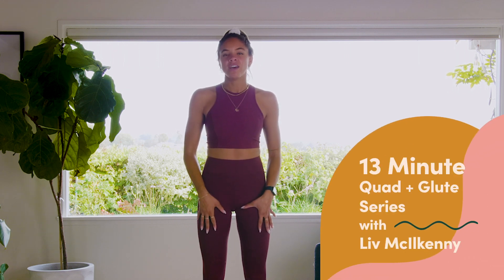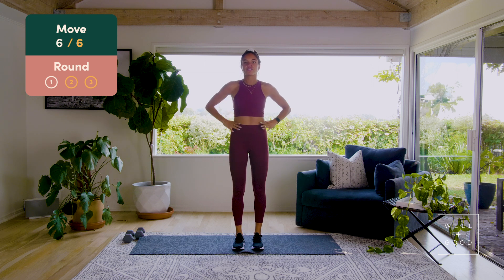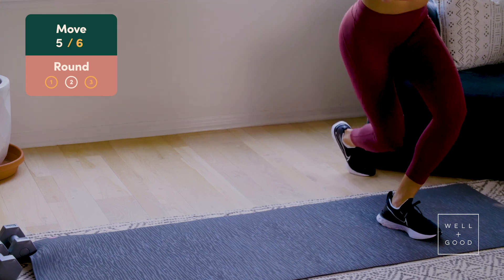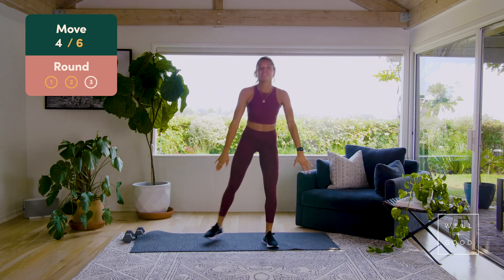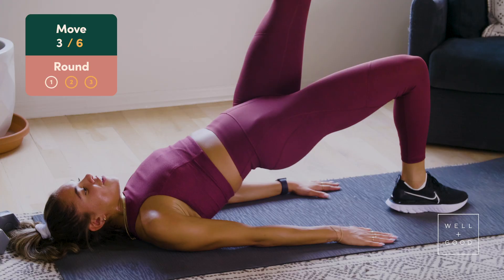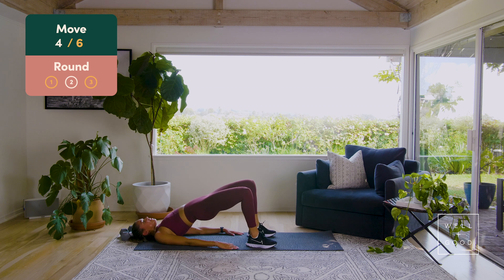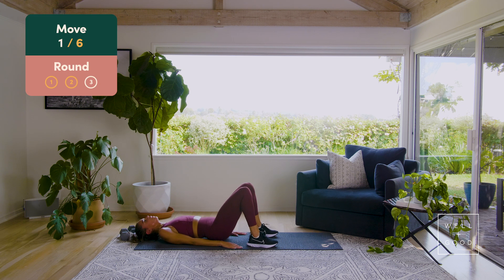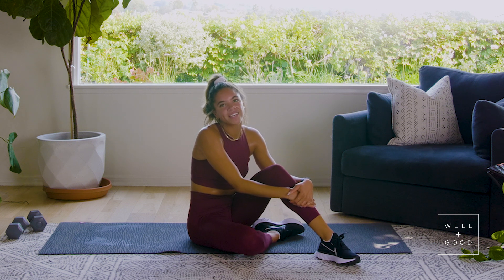13-Minute At-Home Glute Workout That Brings The Heat | Good Moves | Well+Good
Looking for your new favorite lower-body workout? This quad + glute series with Liv McIlkenny is going to be your new go-to, we promise. You'll hit a few rounds targeting your quads and a few rounds targeting your glutes, all under 15 minutes—time flies when you're having fun!

You don't need any equipment for this leg-day must. Don't feel like going for a walk? Do this workout instead to get the blood flowing!